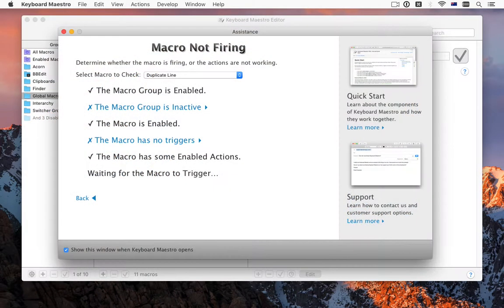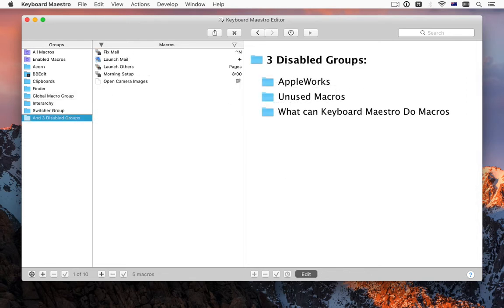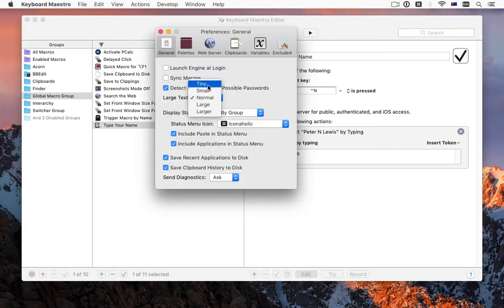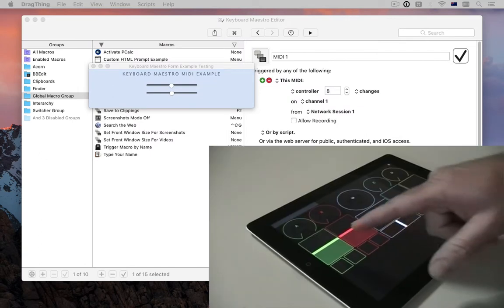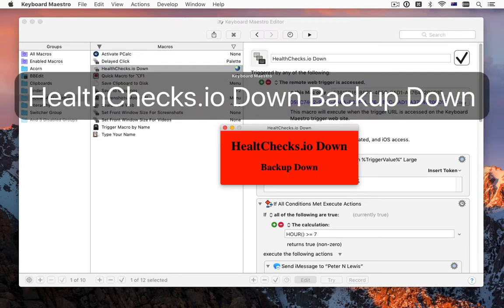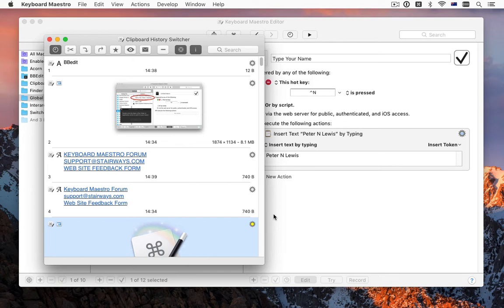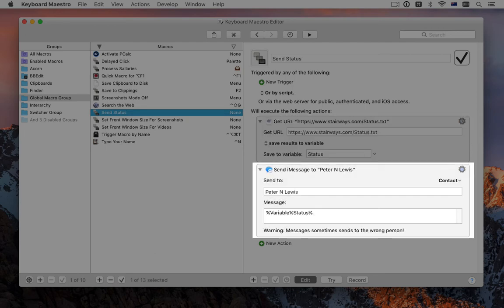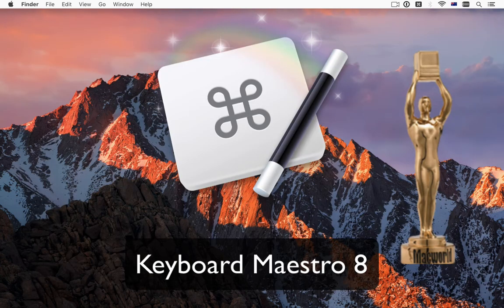What’s New in Keyboard Maestro 8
Describes some of the new features in Keyboard Maestro 8.

Here is a quick overview of what's new in Keyboard Maestro 8.  There is a new Assistance window which can help you resolve problems with macros not executing or executing unexpectedly, as well as integrated wiki searching in the Help menu.  The editor includes basic Touch Bar support, including the new Run button to trigger the current macro.  Text fields now include an indicator badge to determine whether they are token, calculation, or variable fields.  You can hide disabled groups to reduce clutter in the Macro Groups column.  Some common mistakes are detected in the editor with a new warning system.

The Keyboard Maestro 8 editor includes full AppleScript support for creating and modifying macro groups, macros, and actions - this opens up a whole new category of meta-programming.  You can select a set of actions and En-group them in any of the container actions and you can drag Macro Groups, Macros and files into macros to create actions.  A new option allows you to control the text size in the editor and switchers.  There are Insert by Name commands for tokens, functions, and variables, and all the Insert by Name commands use Machine Learning to remember what items you selected in the past and guess at what you are likely to want in the future.  The Trigger Macro by Name action also uses the same Machine Learning system.

Keyboard Maestro 8 extends the MIDI support to allow packets to trigger macros and let you send more kinds of MIDI packets.  This lets you use controllers like Touch OSC, as well as more physical controllers with knobs and dials.

There are a bunch of new triggers, including gestures, idle triggers, and triggering when the audio output device changes (in particular when you plug in or remove the headphones).  You can now trigger a macro using our remote server, allowing you to use services like HealthChecks.io or other network services to trigger macros.  And there is a new Cron trigger that lets you trigger macros based on calendar times and days, such as noon on the last Friday of the month.

The clipboard switcher got a make-over and includes a lot of extra information (such as image sizes), as well as a new Clipboard Filter system that lets you write macros that can operate on selected clipboards.  You can now exclude certain applications from the clipboard history system to avoid recording sensitive or large clipboards.

There are a variety of new input actions, including asking for files or folders, prompting for a selection from a list, from the Touch Bar, or from a set of macros.  Browser actions can now target the most recently front Safari or Chrome browser, and can use XPath to select web page items.  You can also now download images or text from the web directly, and send SMS or iMessages.

The engine now supports macro-local and instance-local variables, which allows you to more easily control multiple simultaneous macros, and introduces dictionaries (hash tables) that can store more structured information.

And then there is a plethora of new functions, tokens, conditions, and collections, and a bunch of minor tweaks, improvements, and fixes.

Hopefully there is something for everyone.